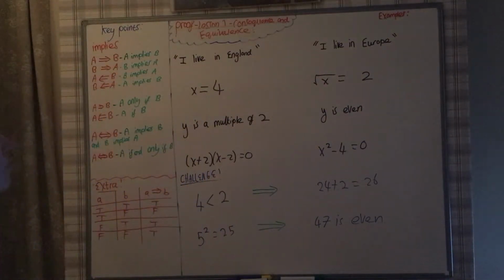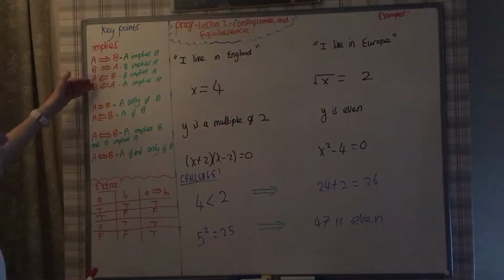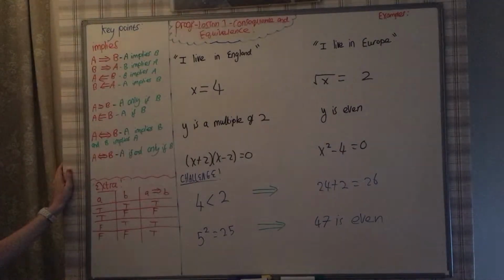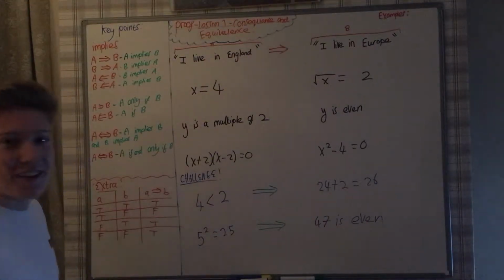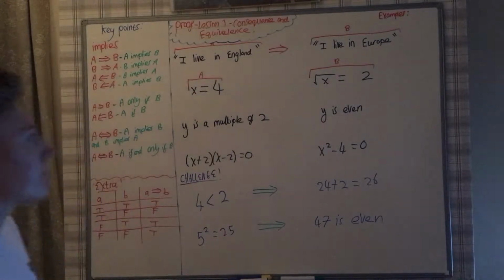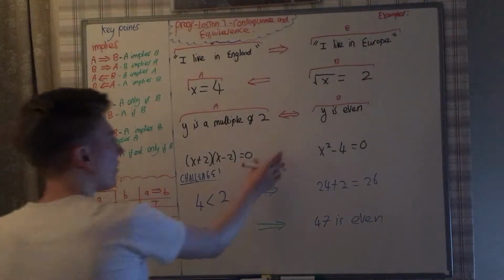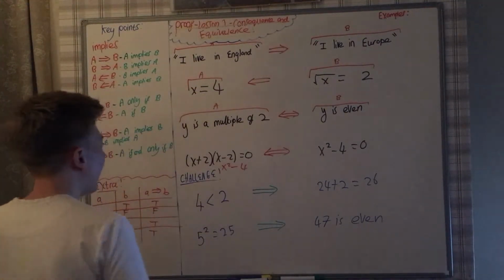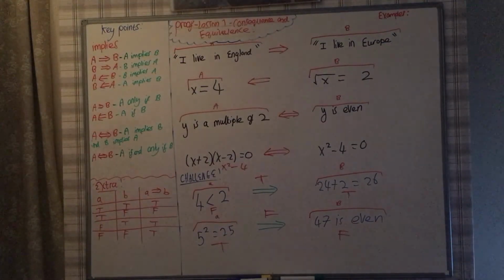Proof - Lesson 1 (Consequence and Equivalence)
This video looks at Consequence and Equivalence and how we can use statements to imply other statements. For the new 2017 maths specification.